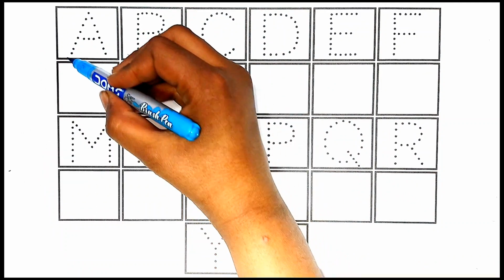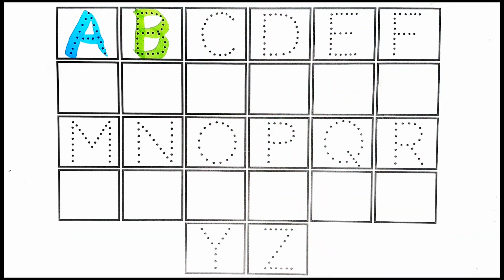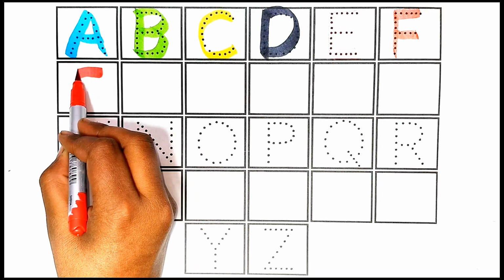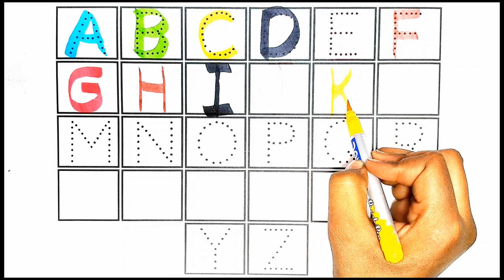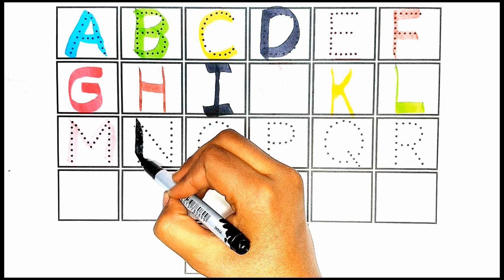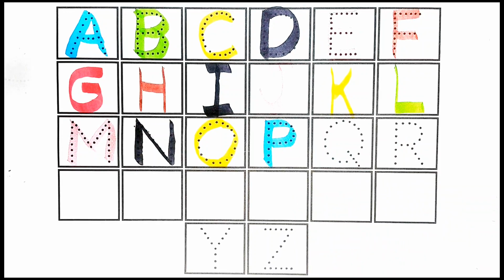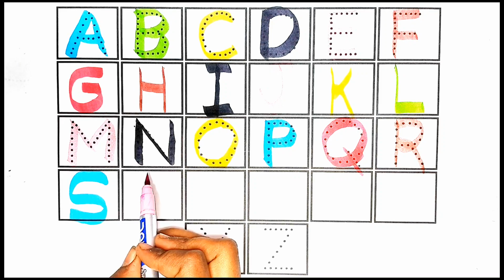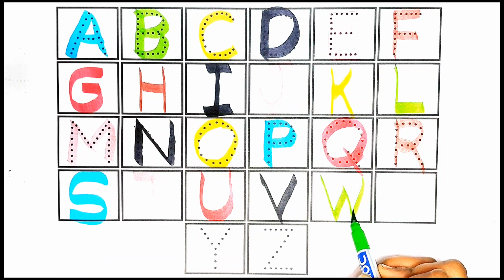A for Apple, b for ballon ABCD, ABC Learning kid's, Counting number 123, a to z abcd song part 101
A for Apple, b for ballon ABCD, ABC Learning kid's, Counting number 123, a to z abcd song

your qures.

How do you teach ABCD to kids
How do you read ABC for kids
How do I teach my child to write letters
How do you write ABCD in 3 lines
alphabet writing practice sheets
alphabet writing for beginners
write alphabet a to z
write alphabet a to z worksheet
a to z alphabet letters
alphabet for kids
how to write alphabet letters correctly
a for apple b for ballon kids learnig video
a for apple b for cat
a for apple b for ball c for cat d for dog pictures
a for apple b for ball,phonics song
a for apple b for boy
Counting number kids learning video youtube
Counting number kids learning video for kindergarten
learning numbers 1-100
counting numbers 1 to 100 a se 140 tak ginti in hindi